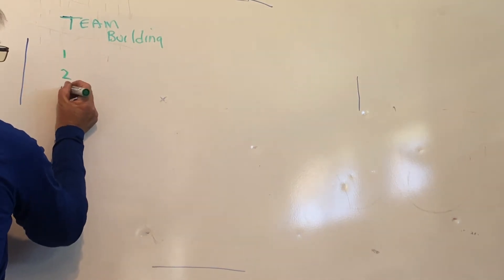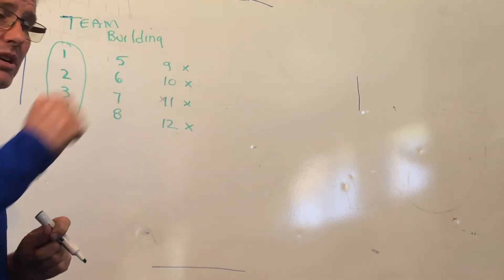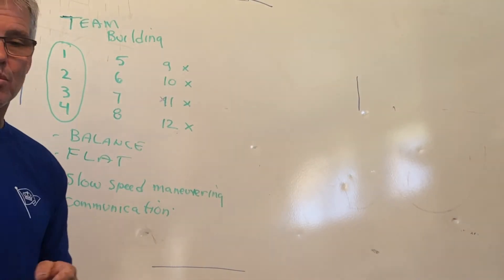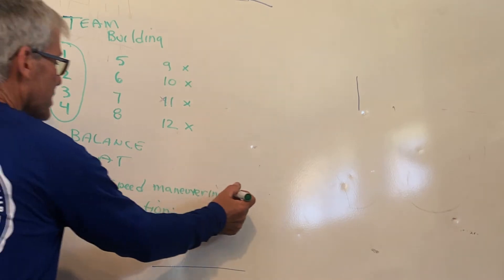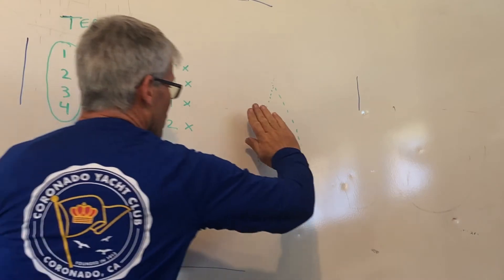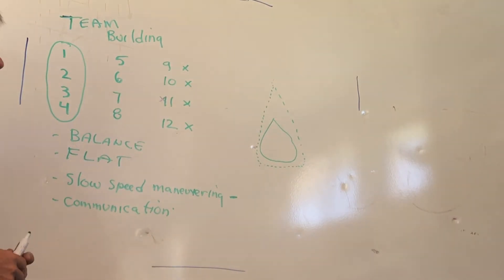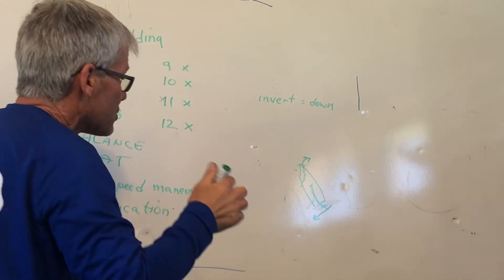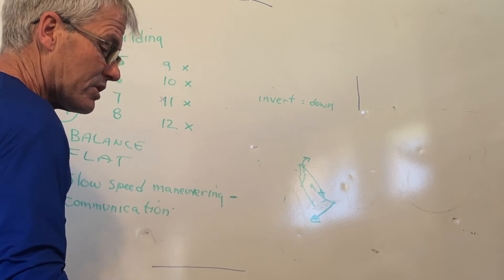29er debrief 021621